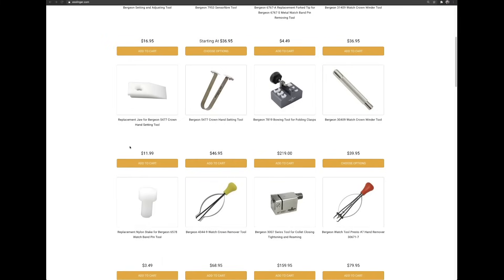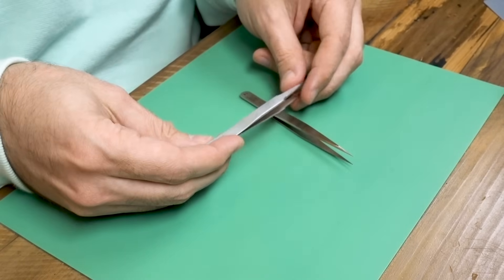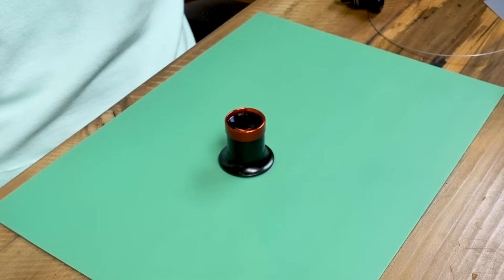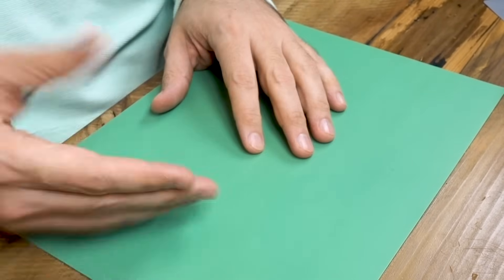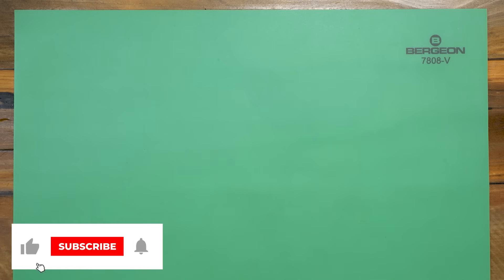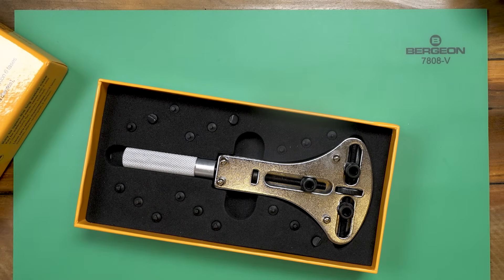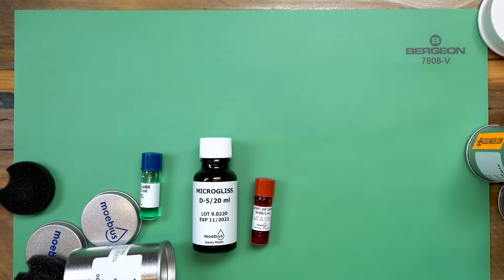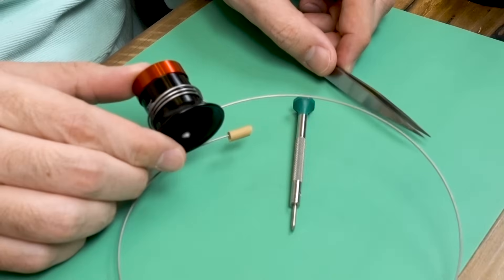Complete Beginner Watchmaking Tool Buying Guide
Choosing watchmaking tools is hard! Especially as a beginner There are many options and in this video Marshall walks you through every tool needed to do a basic service on a watch movement!

Multifunction Timegrapher